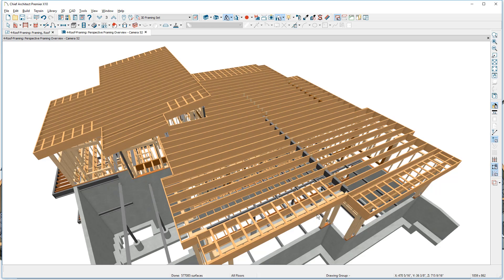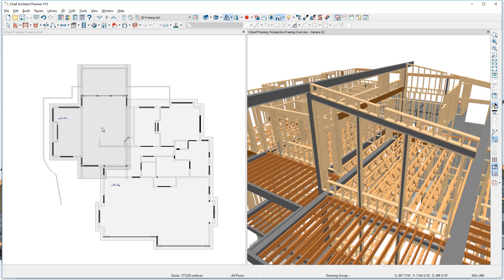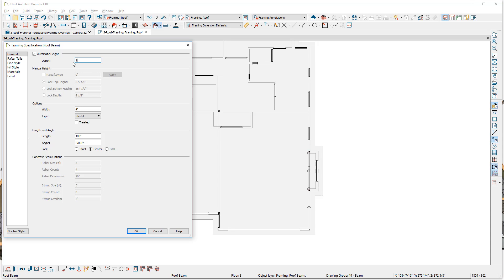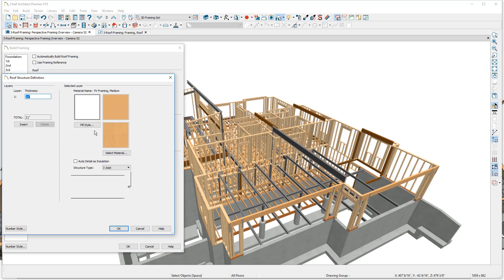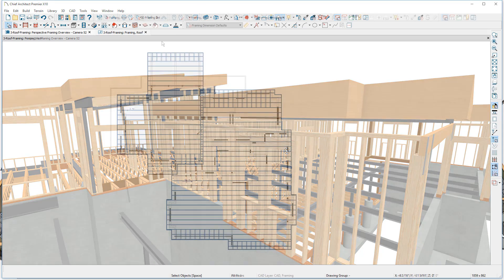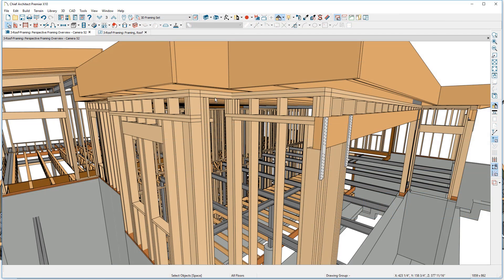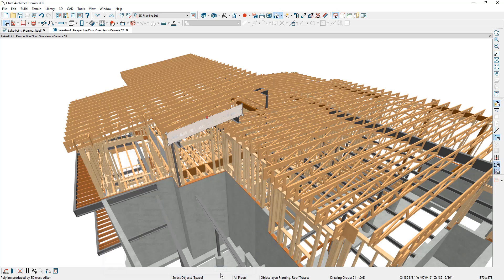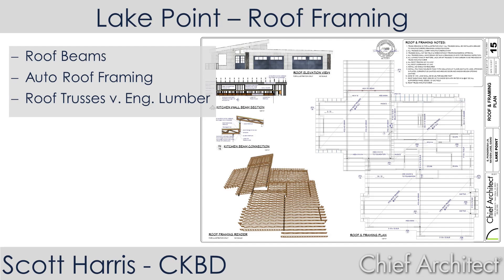Lake Point - Roof Framing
Learn how to design your roof framing using the automatic stick framing tools that include:

Roof Beams
Auto Roof Framing
Roof Trusses
Engineered Lumber